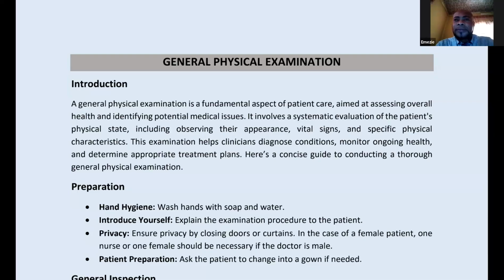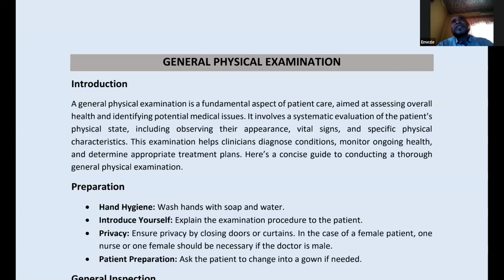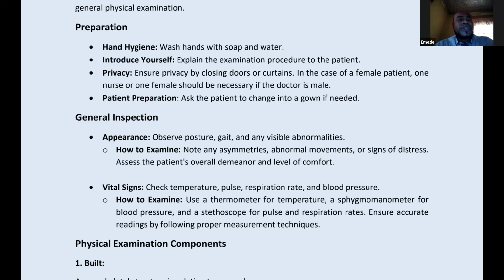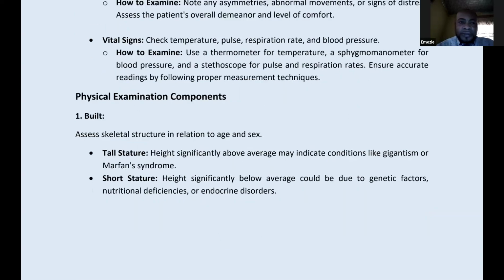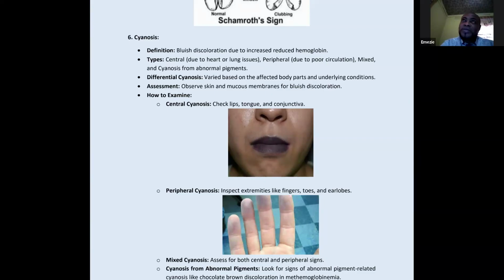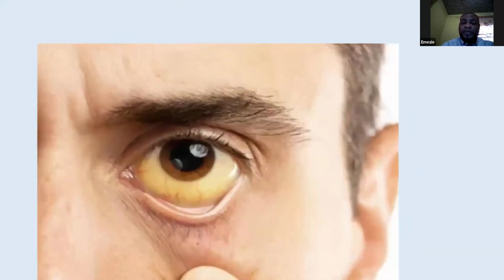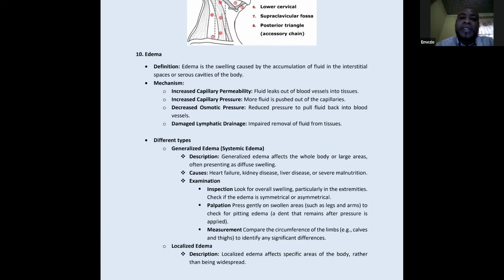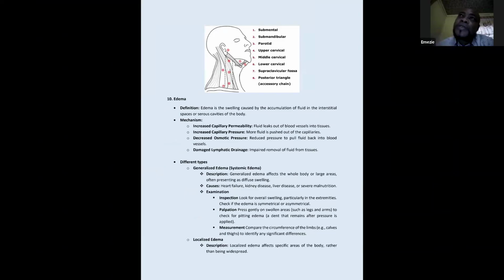GENERAL PHYSICAL EXAMINATION